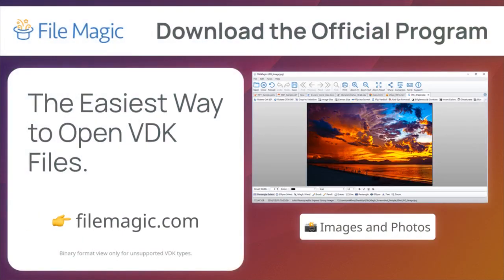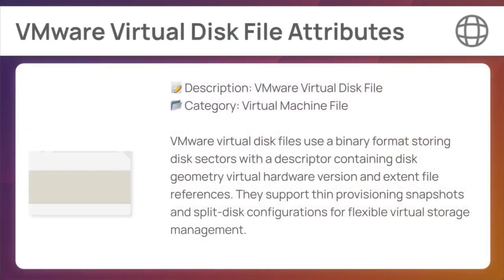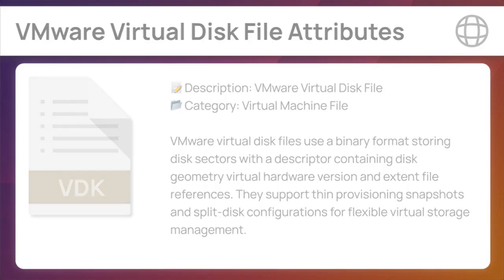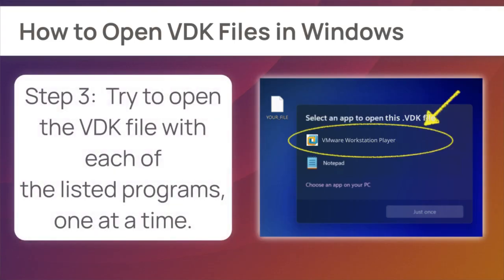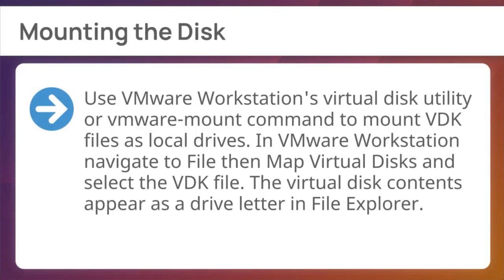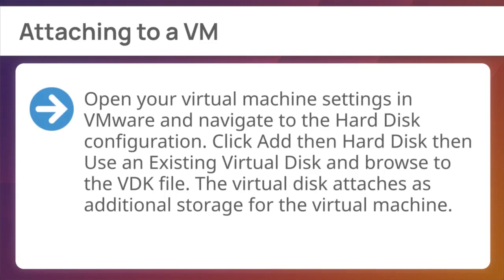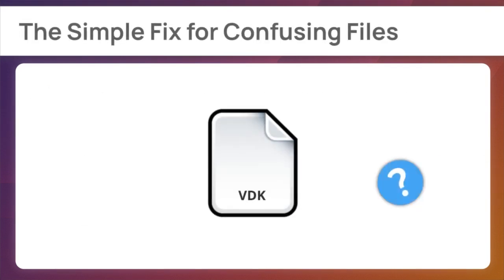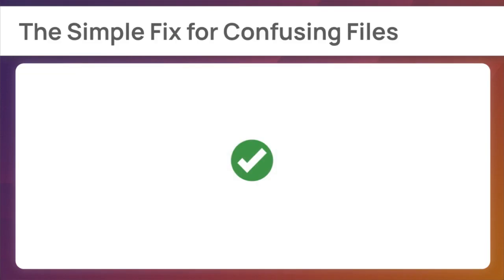How to Open VDK Files (VMware Workstation)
Windows won't open your VMware Virtual Disk File? You're not alone! I’ll walk you through how to open, view, and repair any VDK file on Windows—even if your computer doesn’t know what it is.

VDK files are virtual disk files associated with VMware virtual machines storing the complete contents of a virtual hard drive. They contain the guest operating system files applications and data in a format accessible by VMware's hypervisor for virtual machine storage.

VMware virtual disk files use a binary format storing disk sectors with a descriptor containing disk geometry virtual hardware version and extent file references. They support thin provisioning snapshots and split-disk configurations for flexible virtual storage management.

▶ In This Video, You’ll Discover:

- See where the VDK file format came from
- Mounting the Disk
- Reset incorrect VDK file association settings
- Discover the purpose of the VDK file
- Attaching to a VM
- Address Windows conflicts stopping VDK files
- Converting Formats
- Learn which applications support this VDK format

▶ Essential VDK Tools:

VMware Workstation Player (VMware, Inc.)

🛠️ Troubleshooting Steps:

1️⃣ Mounting the Disk

Use VMware Workstation's virtual disk utility or vmware-mount command to mount VDK files as local drives. In VMware Workstation navigate to File then Map Virtual Disks and select the VDK file. The virtual disk contents appear as a drive letter in File Explorer.

2️⃣ Attaching to a VM

Open your virtual machine settings in VMware and navigate to the Hard Disk configuration. Click Add then Hard Disk then Use an Existing Virtual Disk and browse to the VDK file. The virtual disk attaches as additional storage for the virtual machine.

3️⃣ Converting Formats

Use VMware's vmware-vdiskmanager or qemu-img to convert VDK files between disk formats. Convert to VMDK for standard VMware compatibility VHD for Hyper-V or raw image for direct disk access. Use qemu-img convert for cross-platform virtual disk format conversion.

Timestamps:

00:00 - VDK File Format Explained
00:24 - Opening VDK Files
00:42 - How the VDK Format Is Structured
01:00 - VDK Application List
01:19 - How to Run VDK Files
01:47 - VDK Corruption Fixes
02:50 - Multi-File Viewers